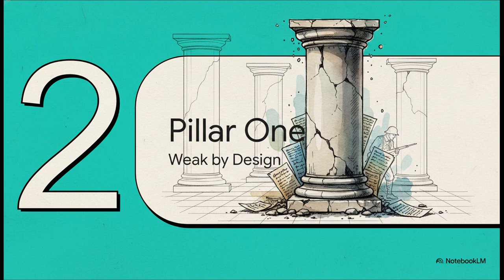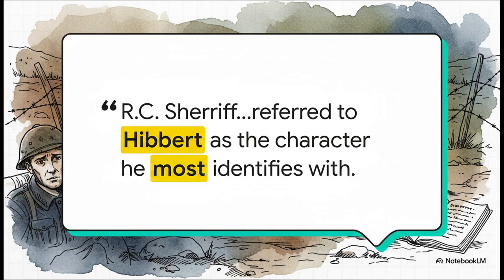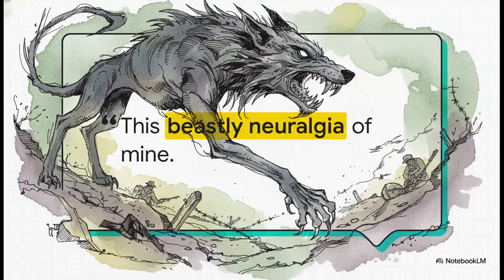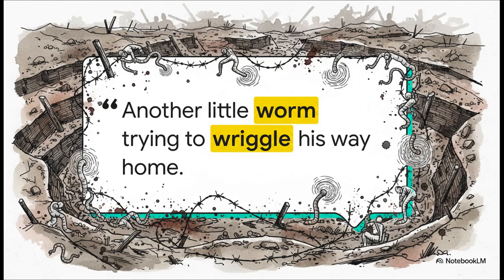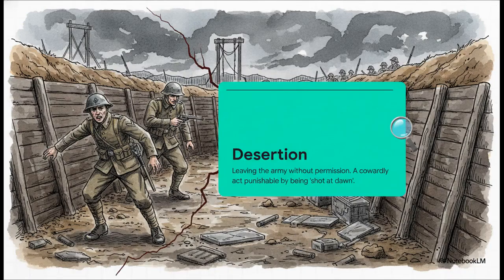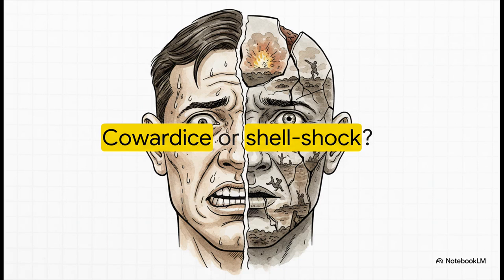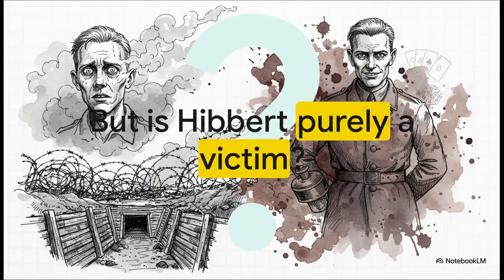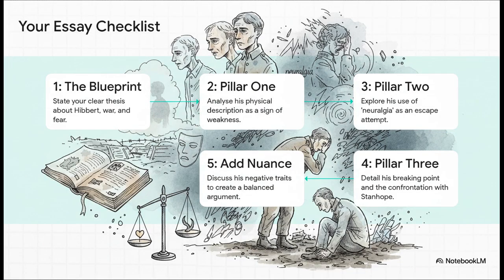Hibbert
Essay plan on Hibbert.